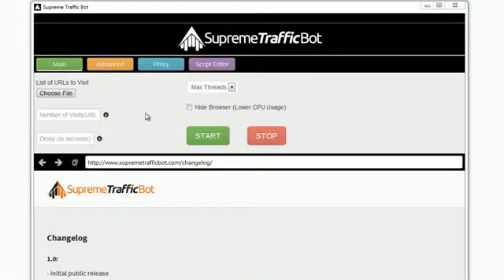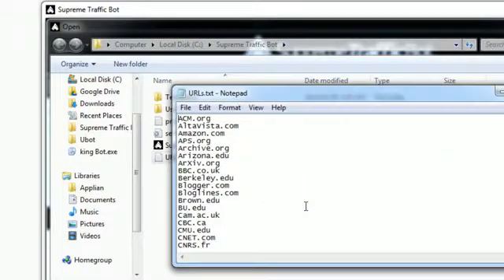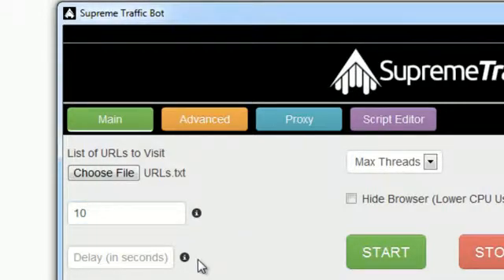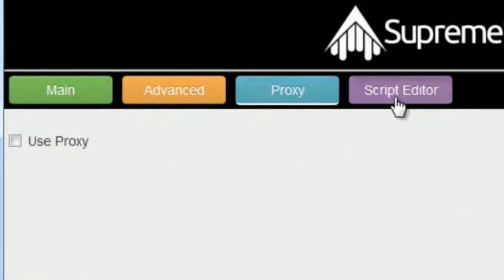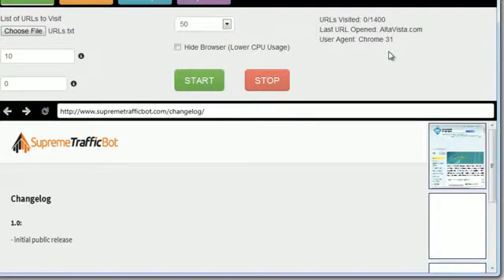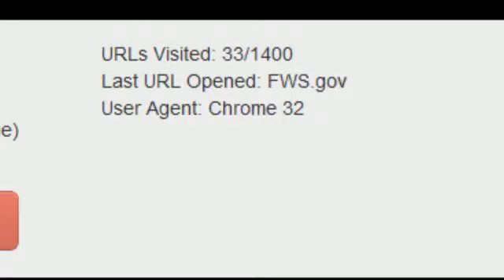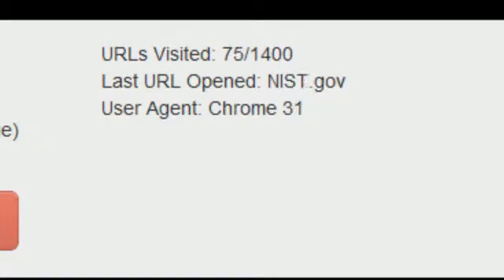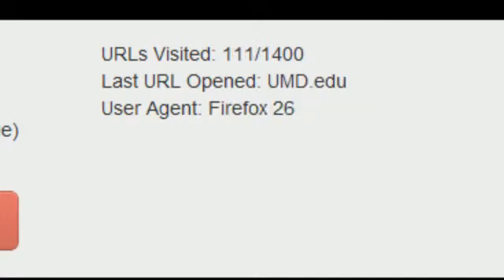Supreme Traffic Bot Review - 50% Discount Code Offer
Supreme Traffic Bot Overview
Creator: Marton Urban
Product Name: Supreme Traffic Bot
Launch Date: 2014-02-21, 11:00 EST
Niche: Article Builder
Price: $47.00
Inside Supreme Traffic Bot you will discover
Generate Real Visits to Any URL :
Since Supreme Traffic Bot generates actual visits to your links (you can see them live in the built-in multithreaded browser), the chance of the visit being counted is greatly increased compared to any other bot or service on the Internet.

Set Delays to Fit Your Exact Needs :
The delays you set will automatically be applied to the generated views, which can be useful if your links require some time to spend on them before moving on. This option can particularly be useful when generating video views.

Run Multiple Threads Simultaneously :
Even if you choose to run more than one thread at a time (up to 200 concurrent threads!), each thread will be simulated as if you were manually visiting a page in a browser, hence each visit will be counted without the need to view them one by one (you can even minimize the application window).

Use our Built-In Proxy Checker and Smart Proxy Algorithm :
Supreme Traffic Bot's live proxy checker can quickly test each proxy before attempting a visit. For optimum results, you can combine it with our state-of-the-art Smart Proxy Algorithm feature, which will make sure your proxies are applied as effectively as possible without overusing them.

Create Your Own Scripts (No Programming Knowledge Required!) :
Automate any simple task using our interactive coding interface without having to type a single line of code. You can program the bot to click, change or type anything after visiting a page (even when running multiple threads)
With built-in list manipulation and automatic CAPTCHA solving, the possibilities are endless!

Price of this Supreme Traffic Bot ?
We know that you are seeking Supreme Traffic Bot cheaper and you ought to stop here and buy now. Because sale time limited check it out!!! We hope you'll take advantage of Supreme Traffic Bot huge discount, only $27, available for 3 days!

Click here to grab Supreme Traffic Bot NOW

Conclusion
I recommend that you check it out now-- it's really good-- and you 'd want to get in before the price goes up! Finally, it's your turn, make the decision and get success through online business. The most important thing of all, Supreme Traffic Bot has 100 % money back guarantees in case you are not satisfied with this system. And Please check out my huge bonus package worth over $1500 as well to receive the addition value when you buy through my website. Be quick, this offer can be stopped at any time.